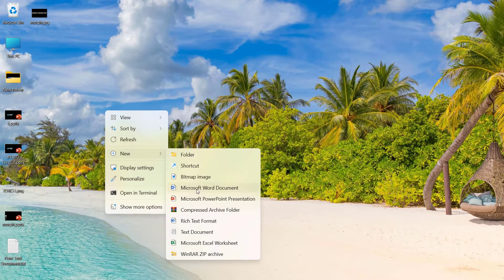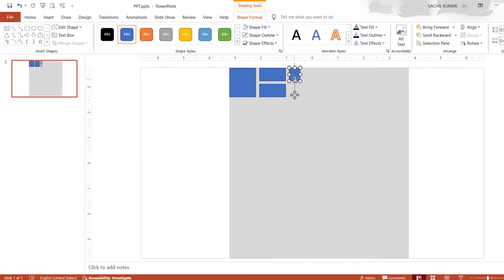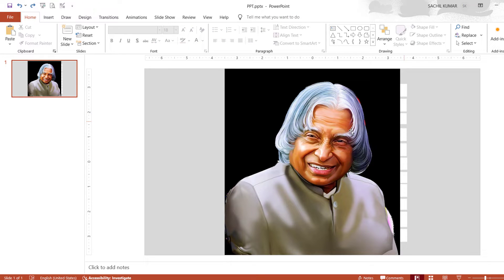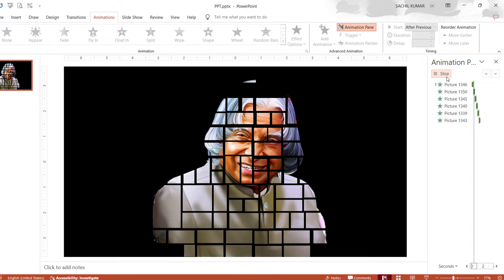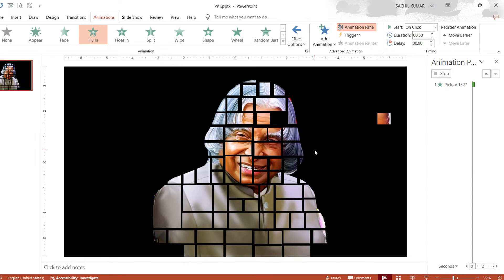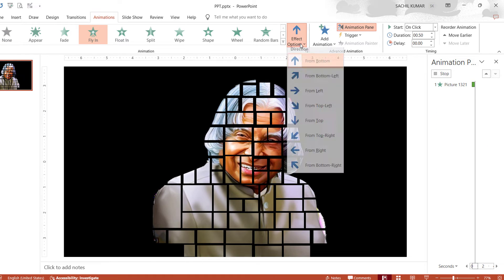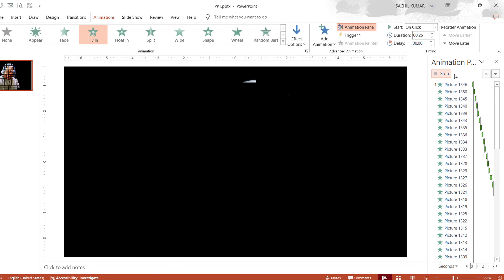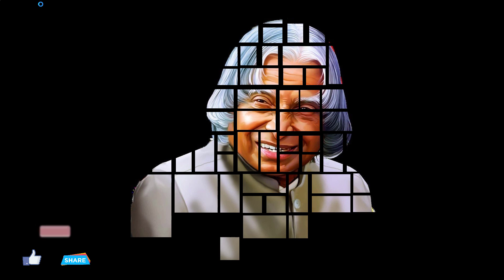Create Stunning Mosaic Effect Animation in PowerPoint - Step-by-Step Tutorial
Hello friends,

Thanks.